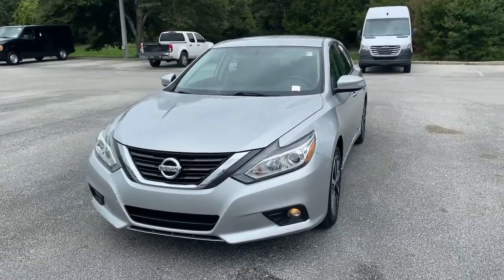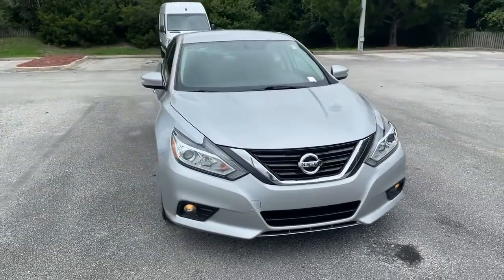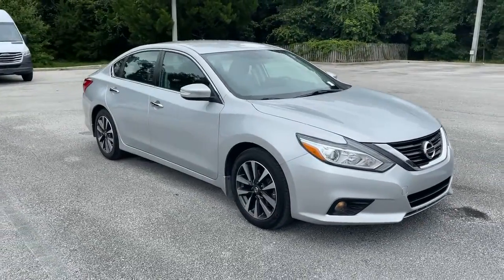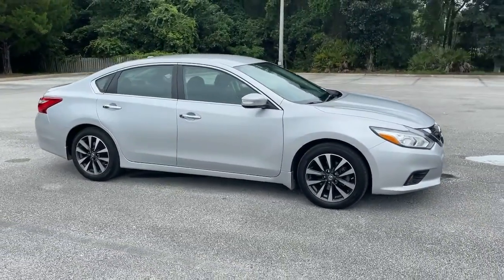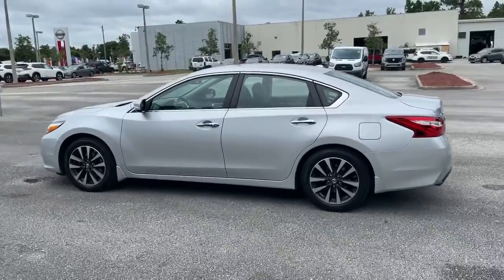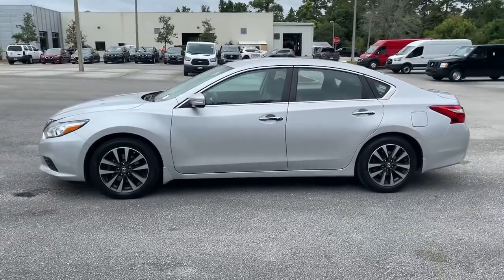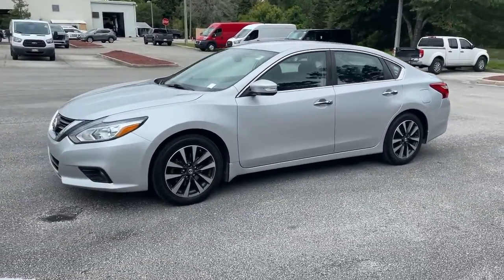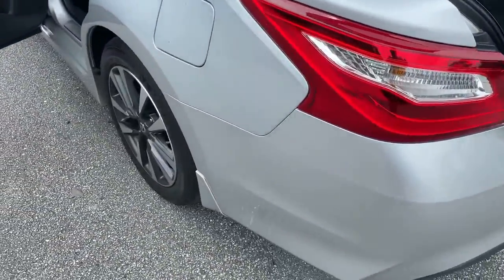2016 Nissan Altima St. Augustine, Palm Coast, Jacksonville, Daytona Beach, Gainesville, FL GC218775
Brilliant Silver Used 2016 Nissan Altima available in St. Augustine, Florida at Nissan of St. Augustine. Servicing the Palm Coast, Jacksonville, Daytona Beach, Gainesville, FL area.
2016 Nissan Altima 2.5 SL - Stock#: GC218775 - VIN#: 1N4AL3AP8GC218775